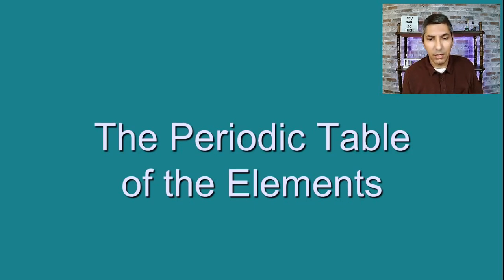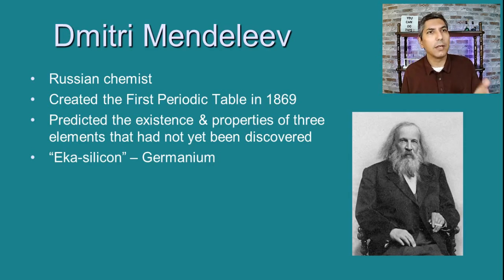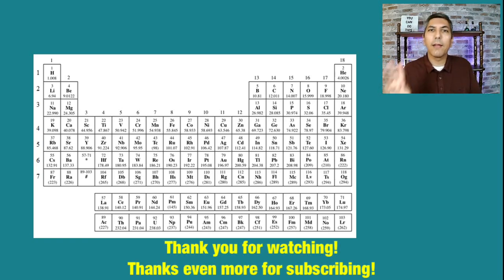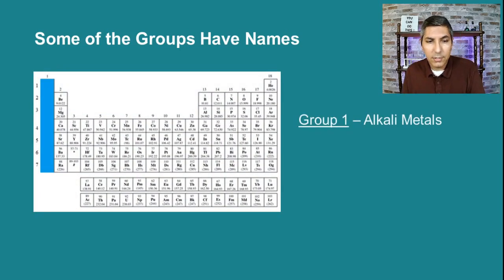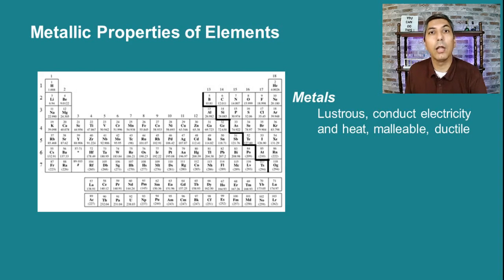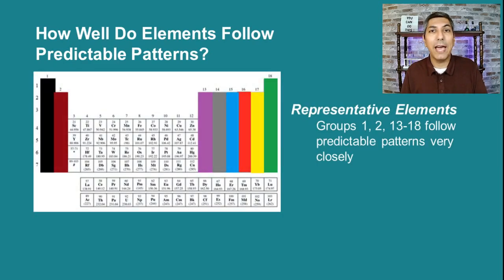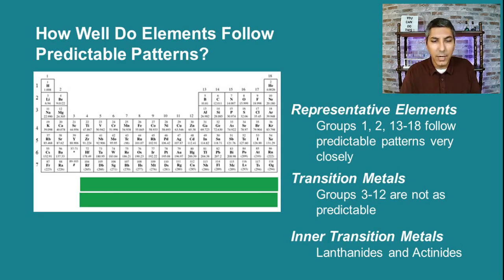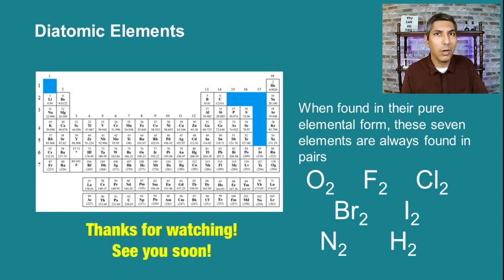The Periodic Table of the Elements - Its History & Layout | Essential Facts About the Periodic Chart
In this video, Mr. Krug discusses the essential history of the modern periodic table of the elements and shows how the periodic table is laid out.  He discusses three important ways of classifying elements -- by period and group, by metallic properties, and by how well elements follow predictable patterns.  He ends the video by discussing the seven diatomic elements and how to remember them easily.
00:00  Introduction
00:35  History of the Periodic Table
05:33  Periods and Groups
08:04  Names of Some Important Groups
10:20  Metals and Nonmetals
13:03  Elements and Patterns
16:46  Diatomic Elements